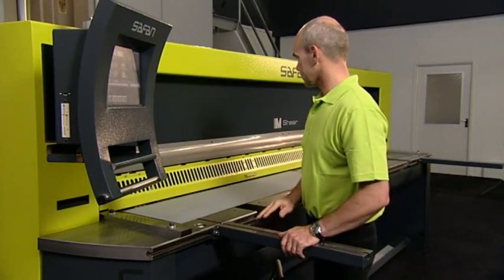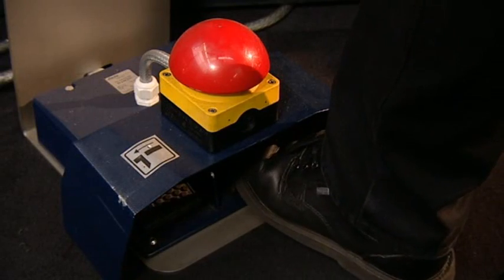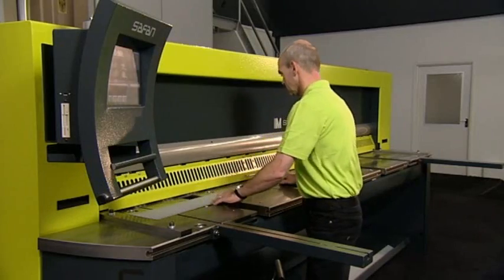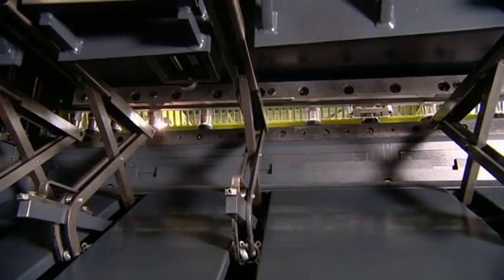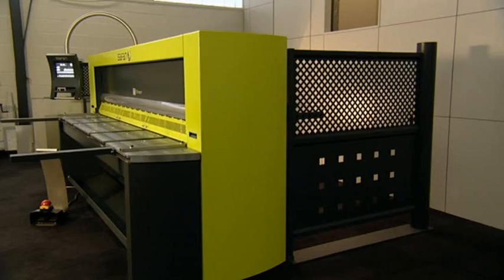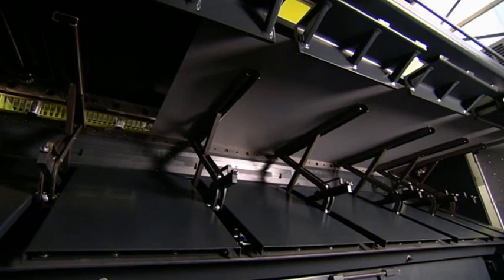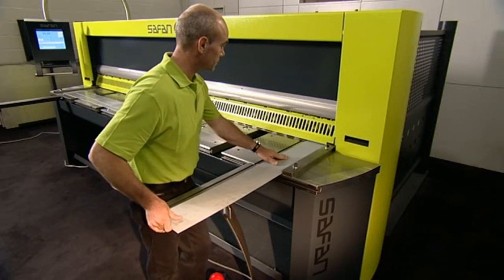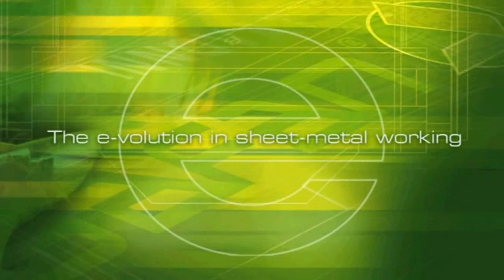DIDELON MACHINES OUTILS Cisaille électrique Safan M shear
Cisaille hybride Safan Darley standard
La technique de cisaillement supérieure avec entraînement hybride

👉 Longueur de coupe : de 2050 à 6100 mm
👉 Épaisseur tôle acier : de 0 à 16 mm
👉 Épaisseur tôle inox : de 0 à 10 mm

L’hydraulique robuste dans le SafanDarley M-Shear est commandée par de l’électronique moderne.
De la sorte la technique de réglage a évolué de l’hydraulique à l’électronique.
Une É-volution réussie qui augmente aussi bien la productivité que la qualité de votre produit cisaillé.
👉 Peu bruyant et économique en énergie
Le moteur servo-électronique de l’entraînement hybride ne tourne que lorsque le faisceau des lames est en mouvement.
Vous bénéficiez du coup de deux avantages : vous réalisez d’importantes économies d’énergie et le cycle de découpe est quasi insonore.
Le système d’entraînement hybride a déjà amplement démontré sa souplesse et sa fiabilité.
En combinaison avec la solide construction et un montage modulaire astucieux, la M-Shear de SafanDarley représente une cisaille guillotine supérieure.

N'hésitez pas à nous solliciter pour une démonstration en nos ateliers sur cette machine ou l'une de nous 1200 machines en stock

DIDELON MACHINES OUTILS
📞 : 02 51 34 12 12